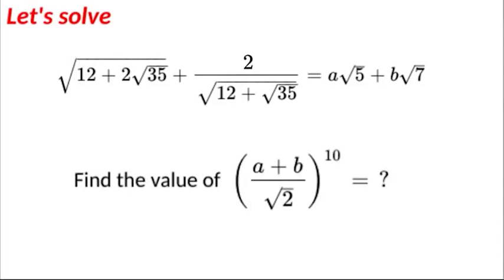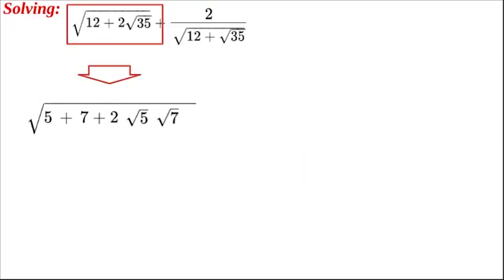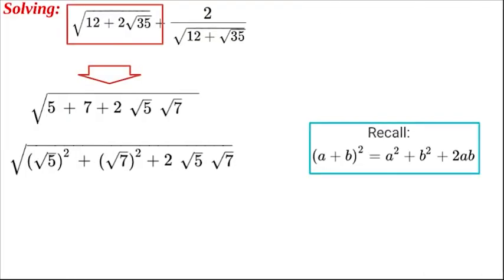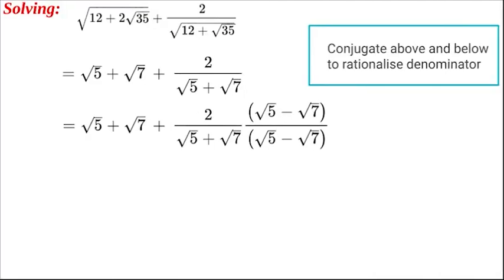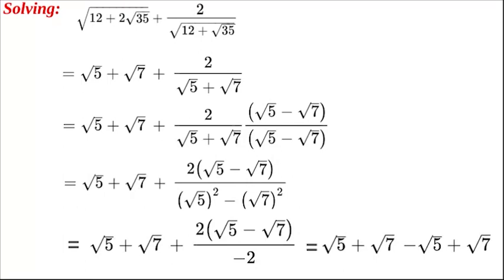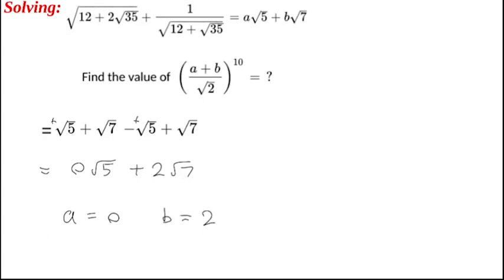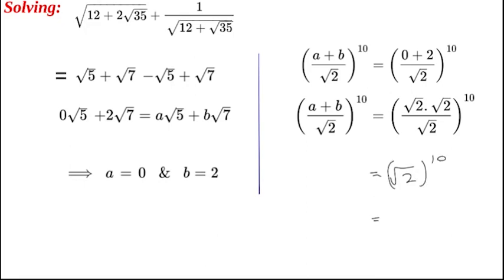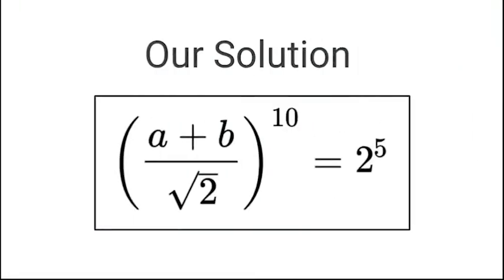Can you Solve the Radical Equations|Challenging Algebra Problem|Olympiad Training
When solving a radical to separate out two radical numbers within we factorise by forming the algebraic identity inside for this particular combination. As we have a fraction then we need to rationalise the denominator by multiplying be the conjugate term. This simplifies the problem greatly and we can then make out substitutions for a and b.

If you are new to the channel then Welcome.